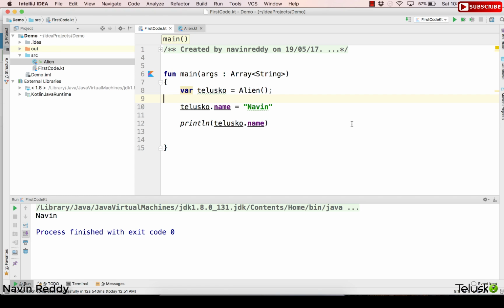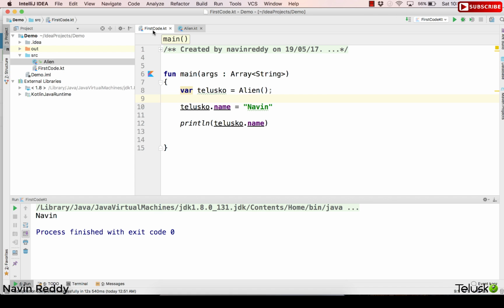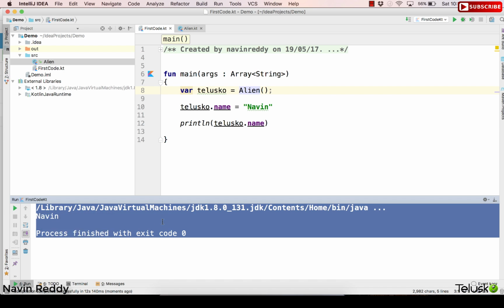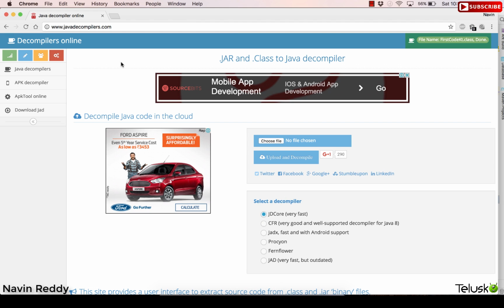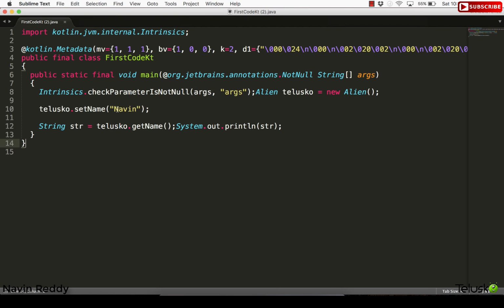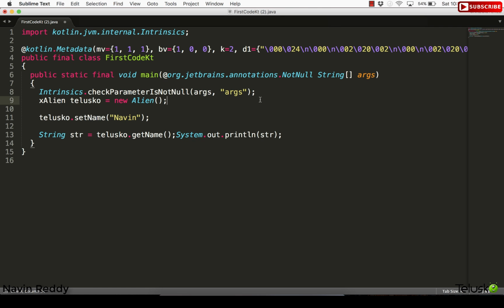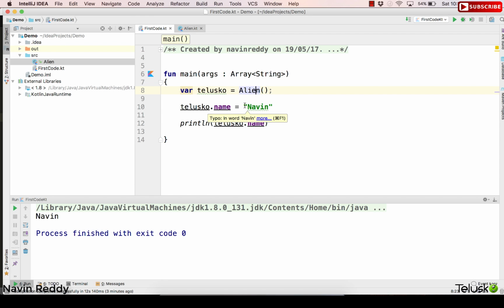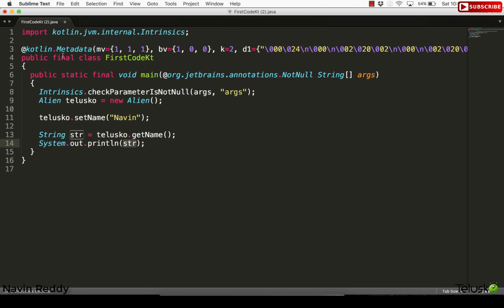#8 Kotlin Tutorial | Decompile Bytecode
Semicolons in kotlin in optional.
Adding it will not make any difference to the code.

Regards,
Navin Reddy